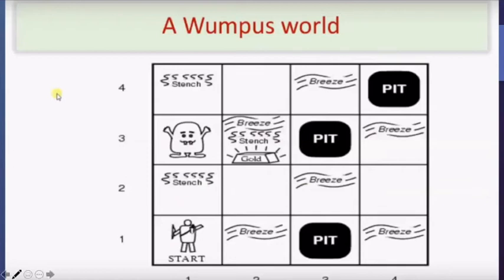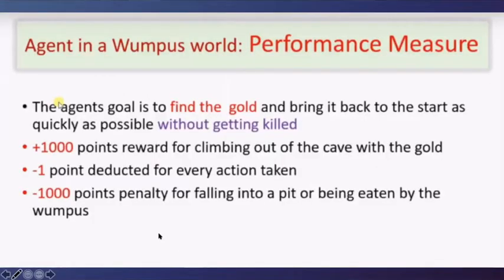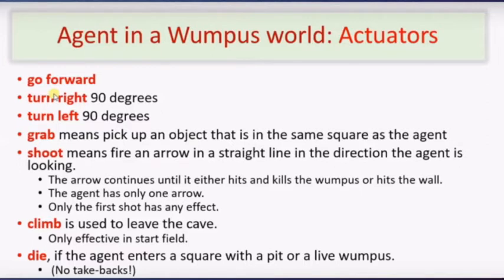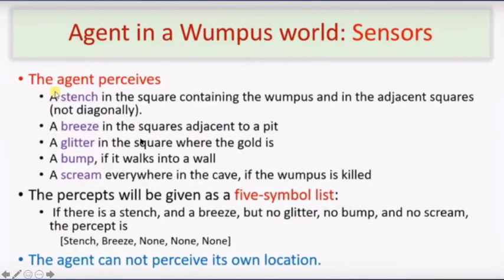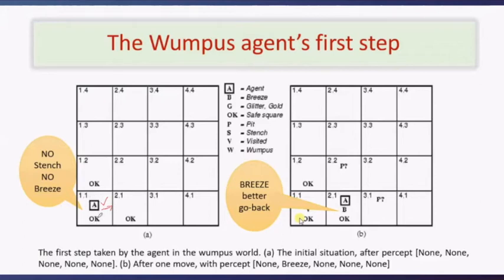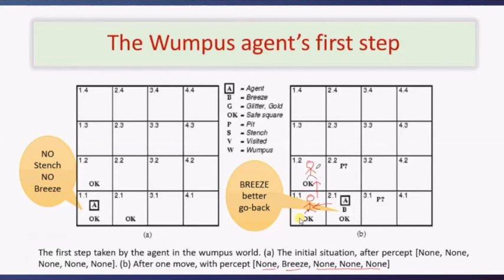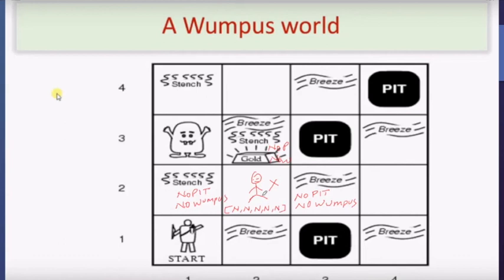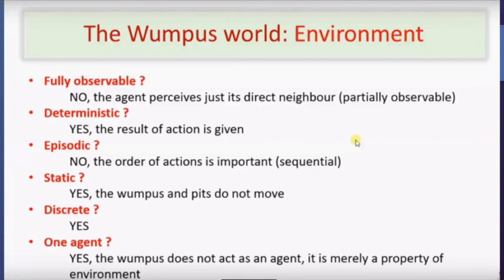Wumpus World Part1- Propositional Logic [Artificial Intelligence]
Wumpus World is an example in Artificial Intelligence with sensor, actuator and environment. It can be represented in Propositional Logic.